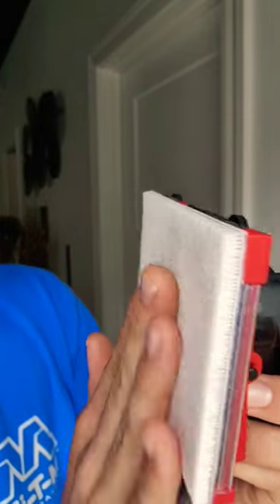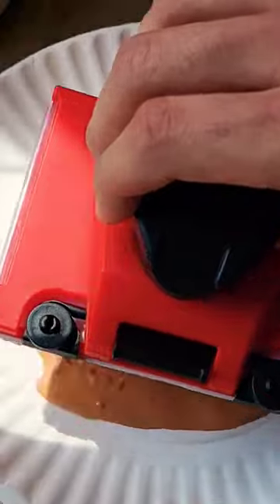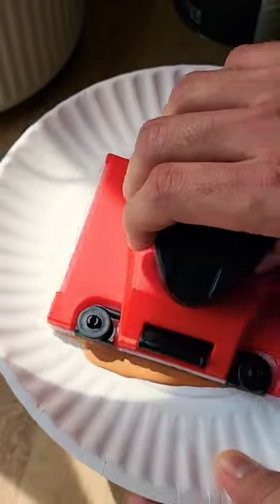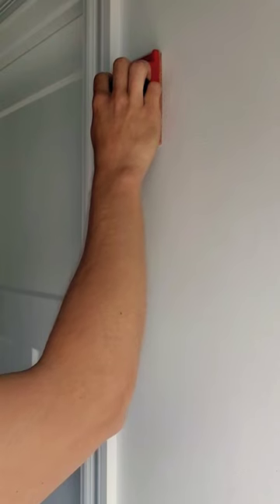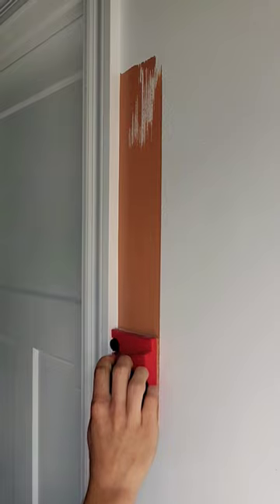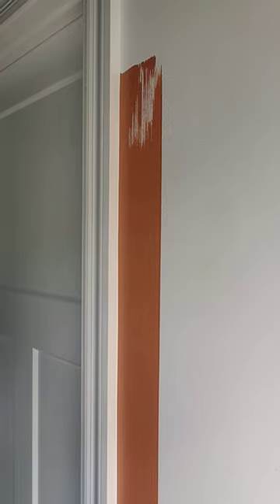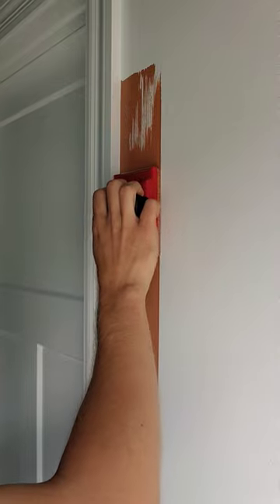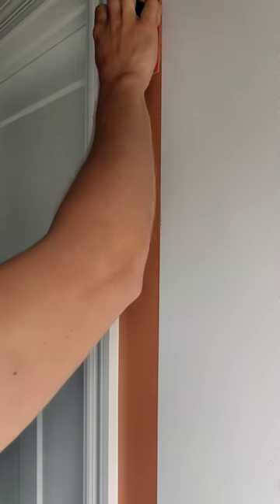Viral painting HACK!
In this video, we introduce you to the Shur-Line Paint Edger Pro.

Cutting in can be tricky! Especially when it comes to high ceilings, baseboards, and corners. This is the ultimate tool for achieving professional-quality paint edges with ease.